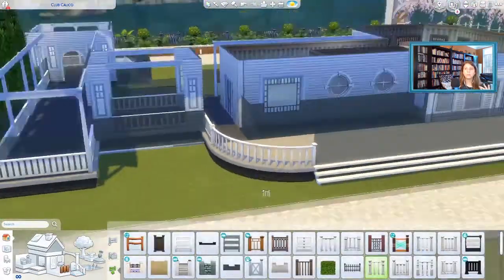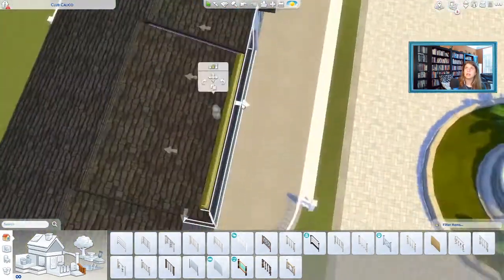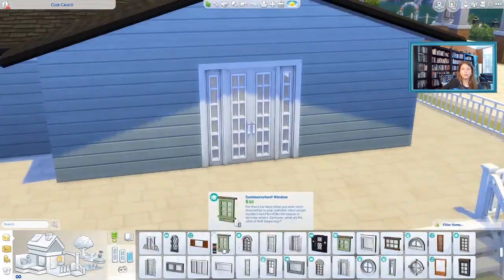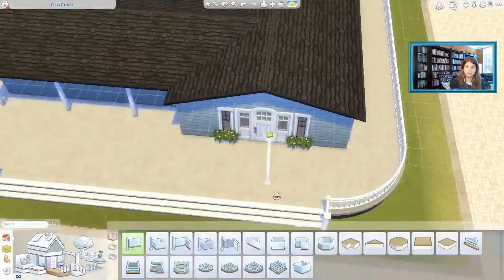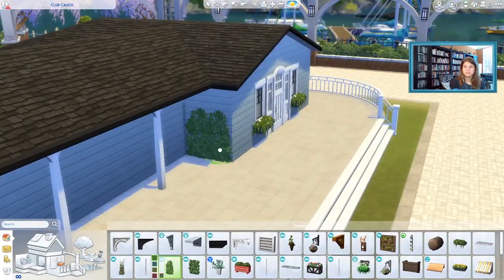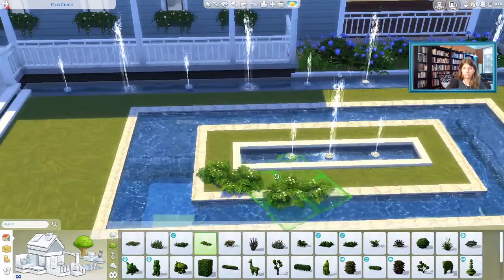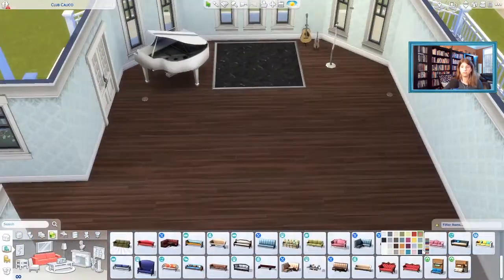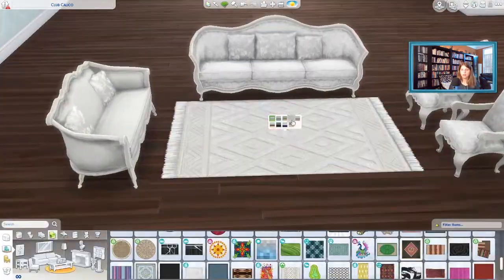I fixed the DISASTER that is Club Calico // The Sims 4: Speed Build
In my efforts to make a save file in the Sims 4, I fixed Club Calico in Brindleton Bay. This is one of the worst builds in the game... I suffered!!

Orgin ID: ruthEsims

This Sims 4 video is completely family friendly and is appropriate for people of all ages and audiences.